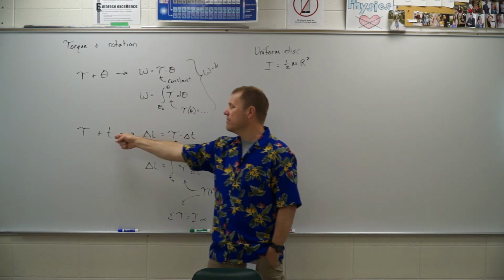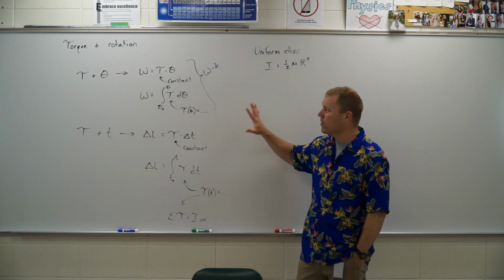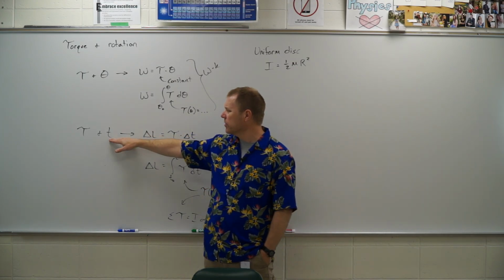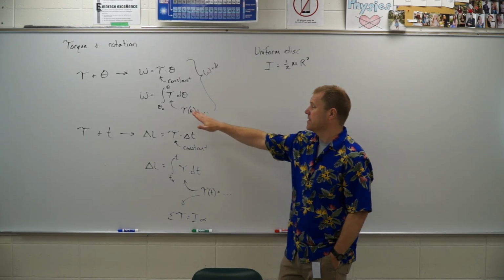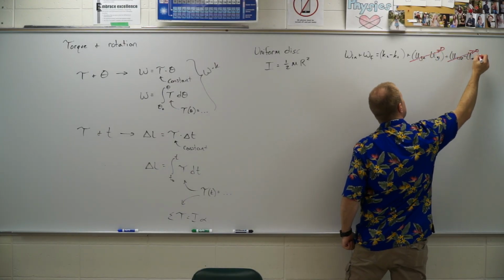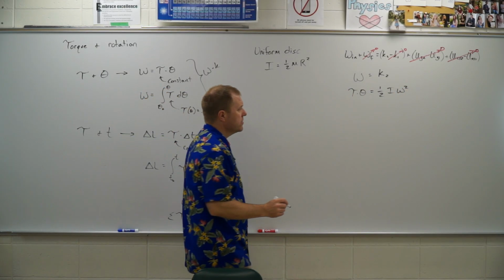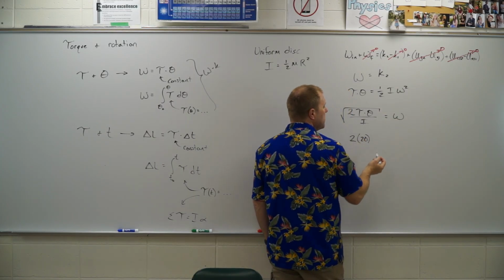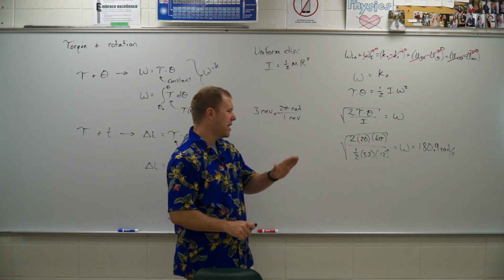Rotational work example